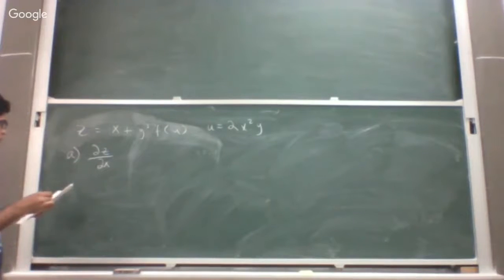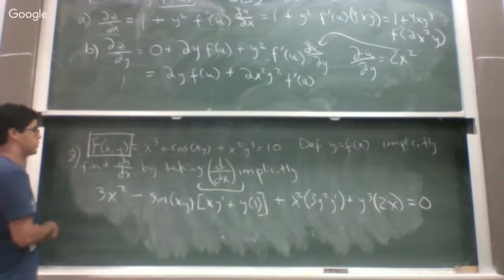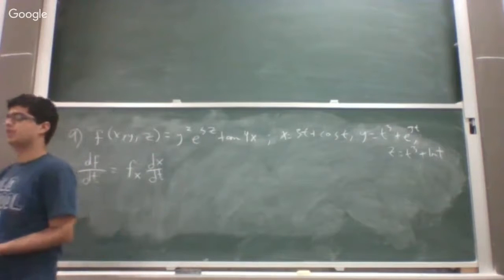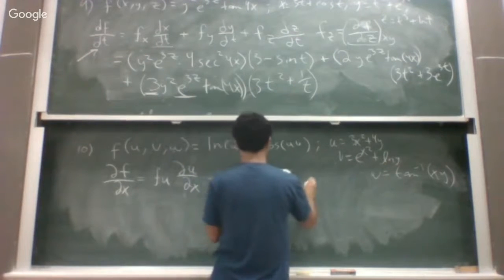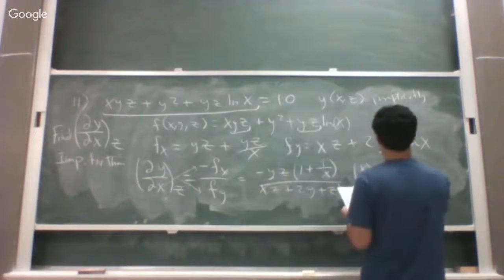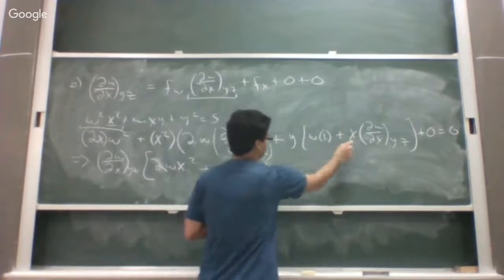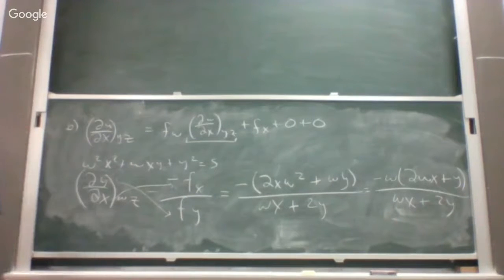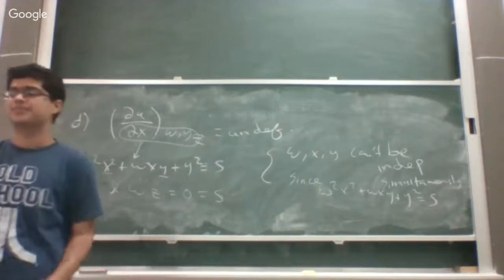Engr 201 SI 5/23/16